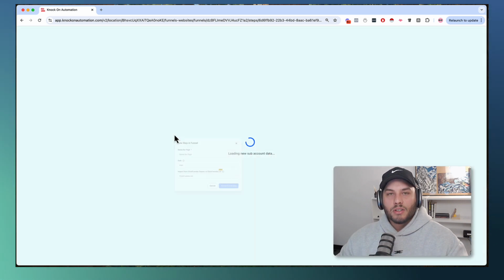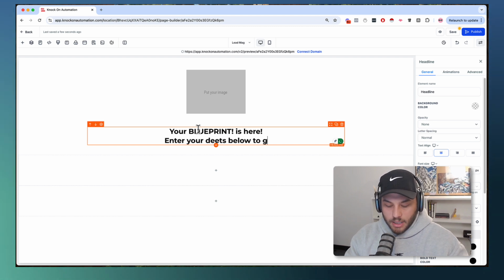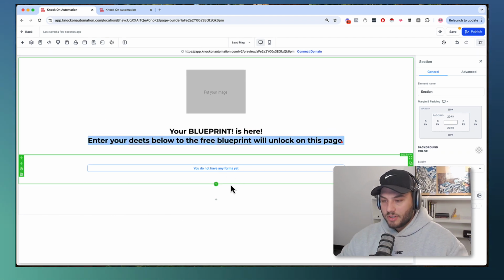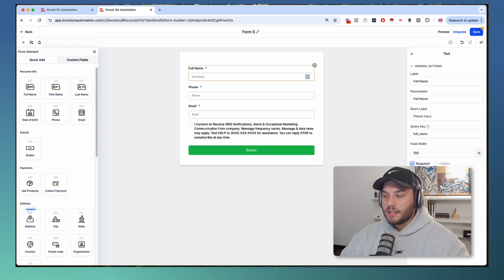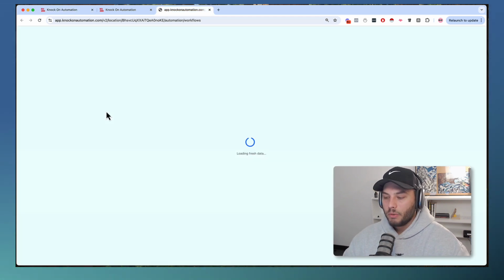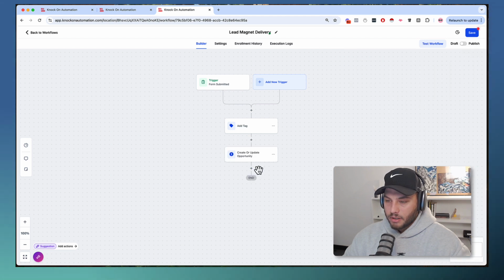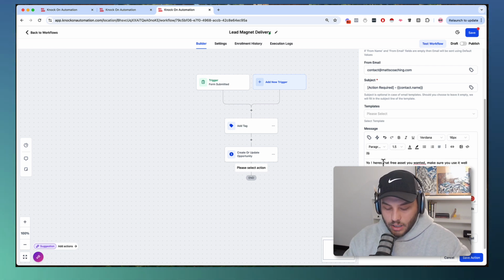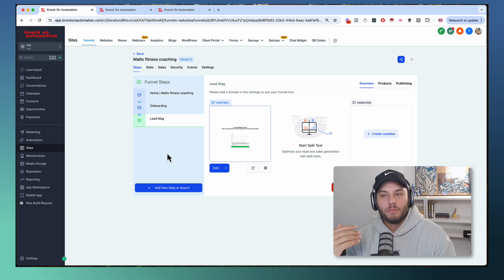This Is How To Set Up Lead Magnets In Go High Level (Fitness Coaches)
btw, new skool url is ps. my website url is now if you're looking to work together :) Join My Free Skool Community Below! Doing free 1:1 value calls with fitbiz owners!

Go nuts.